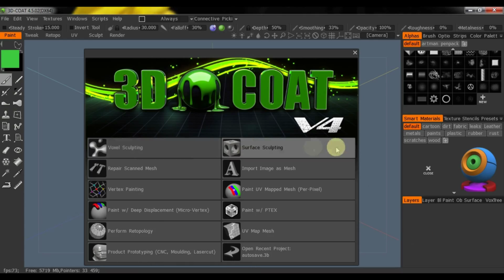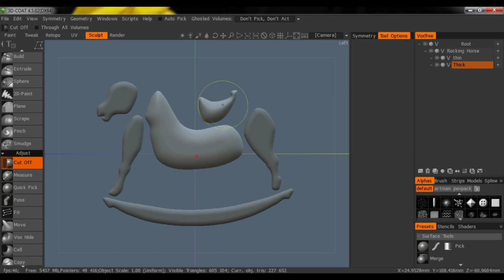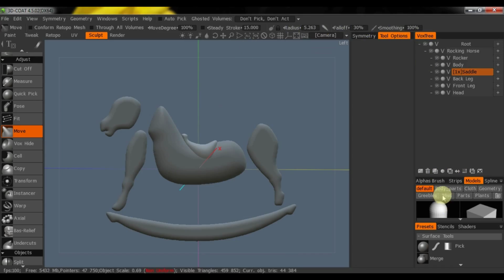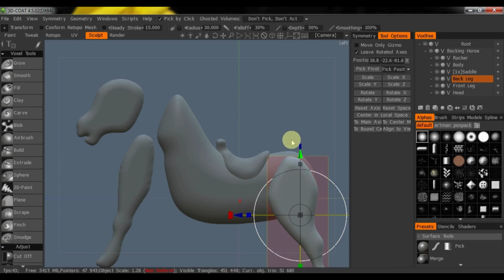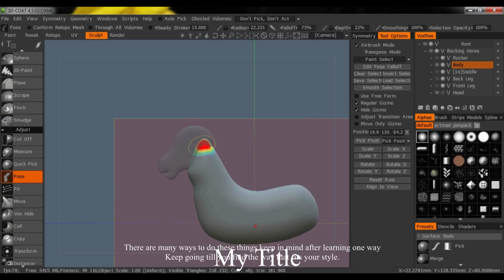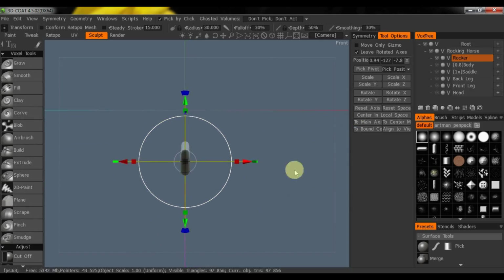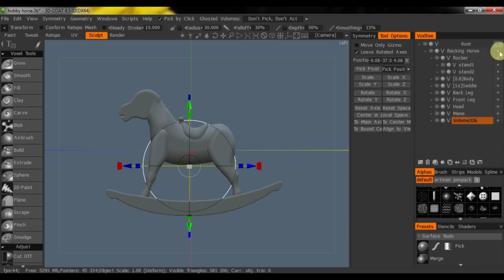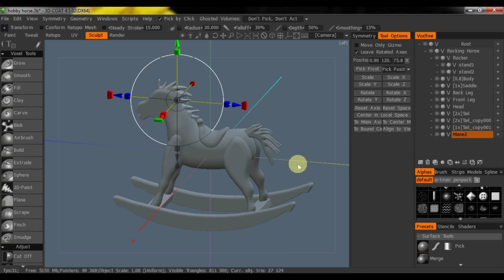V7 3D Coat Experience - The Rocking Horse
In this tutorial we will learn to make a Rocking horse as children would play on. Again reinforcing the Blob tool with clipart loaded as curves. First we lay a little more foundation concerning clip arts and shapes things that can occur as unexpected results and how I overcame this.